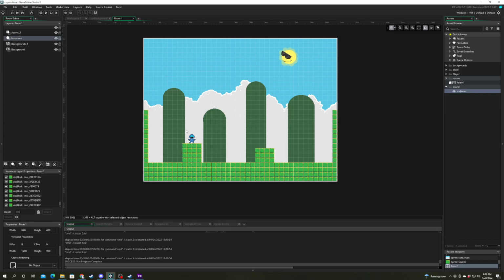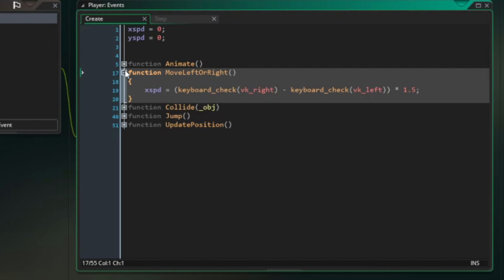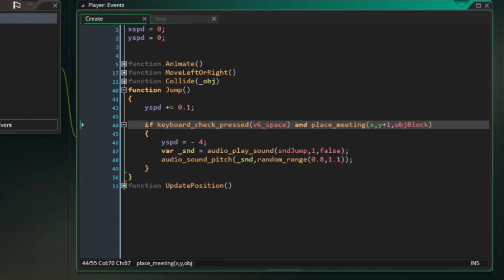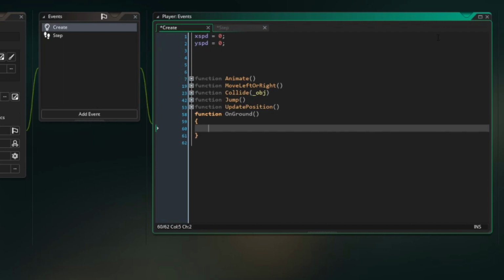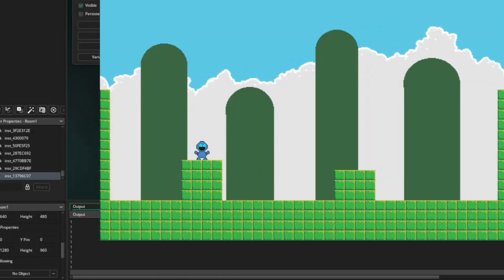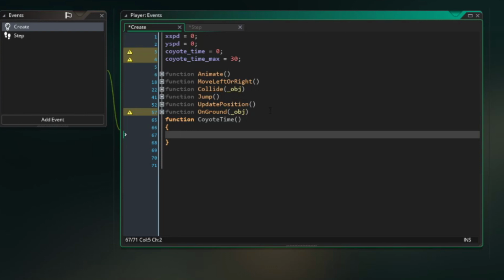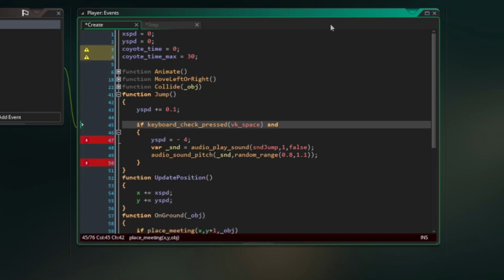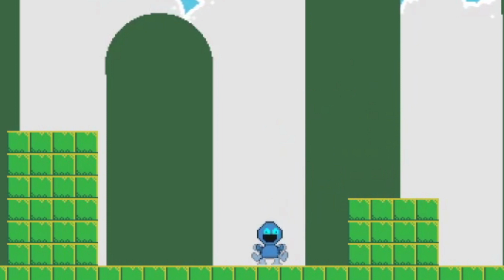Coyote Time Tutorial for Game Maker Studio 2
In this tutorial, we will learn how to implement "coyote time". This will allow a player to still jump a few milliseconds after they fall off of a ledge or platform. This feature will make your platform games significantly smoother and improve the overall gameplay experience. This tutorial is in Game Maker Studio 2, or Game Maker as it's called now, and using Game Maker Language.

If you would like to support me and my work please check out my steam game Into the Underdusk!